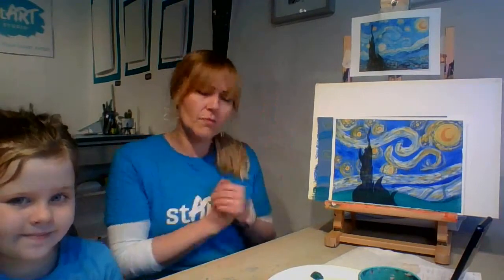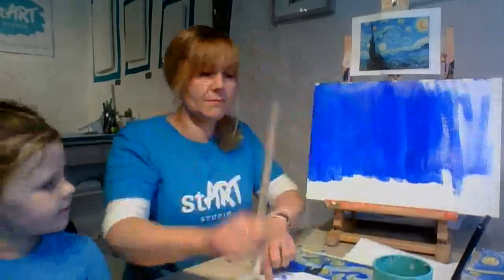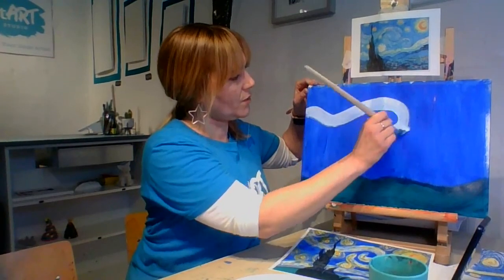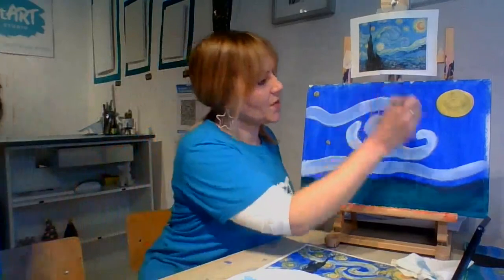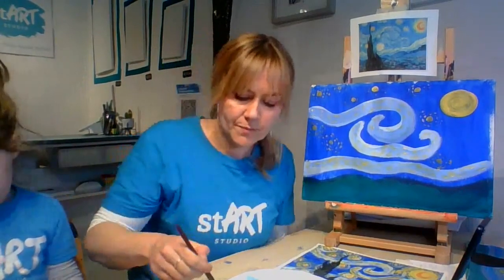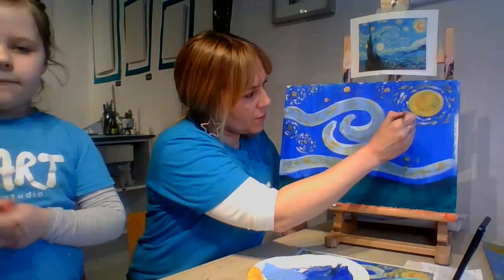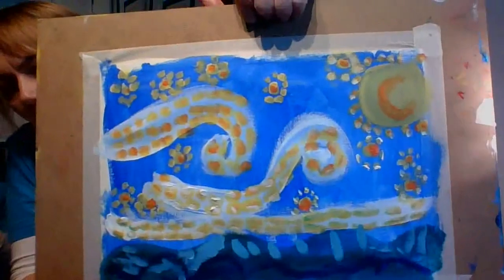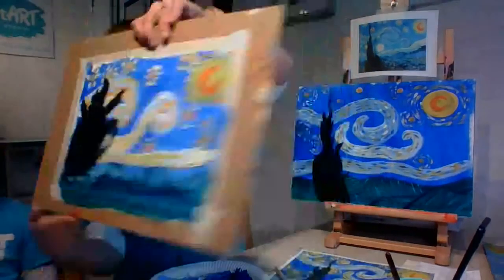Live Art class Van Gogh - Starry Night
Create your own starry night with this step by step painting guide for children of all ages.